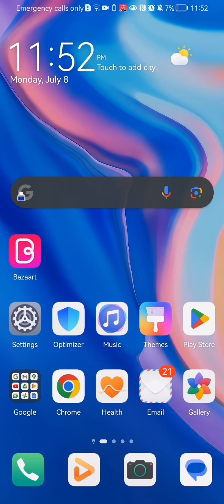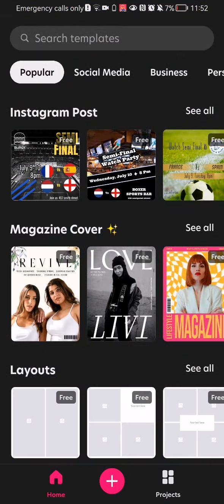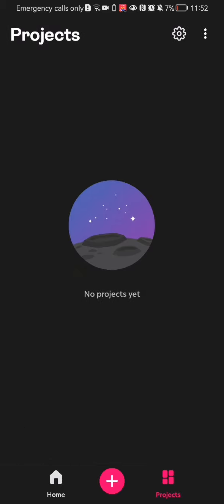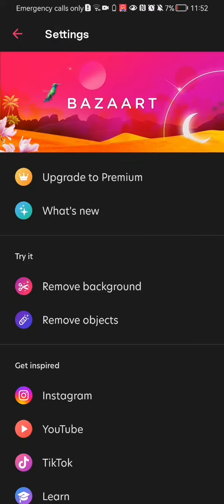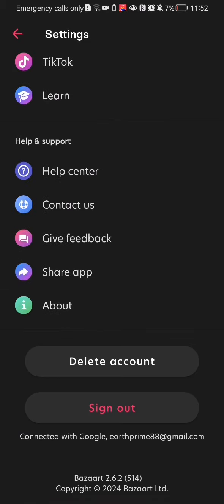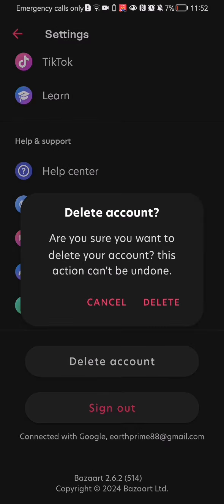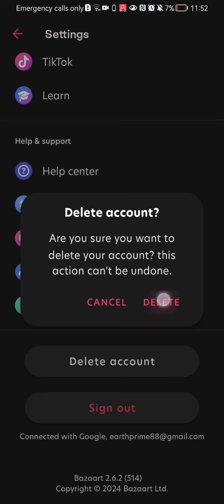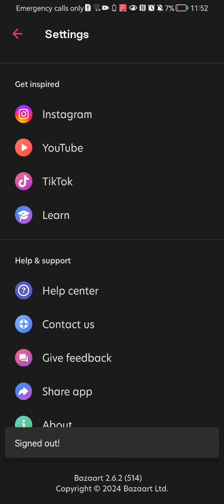How to delete your account in the Bazaart app?